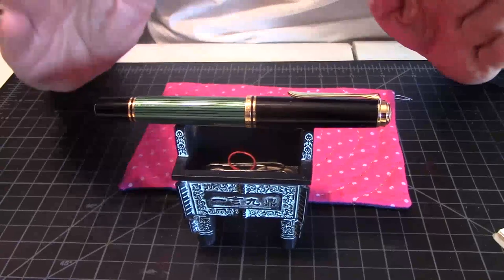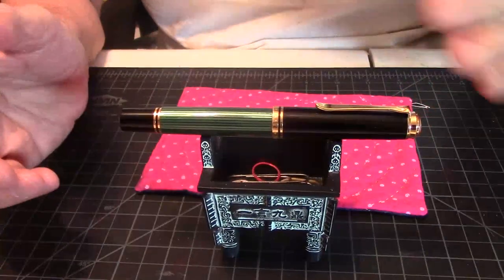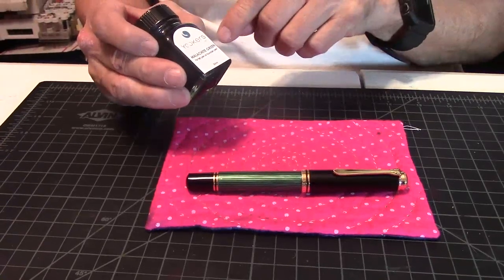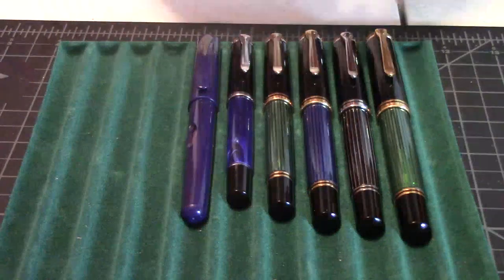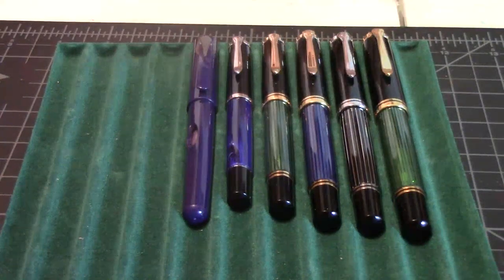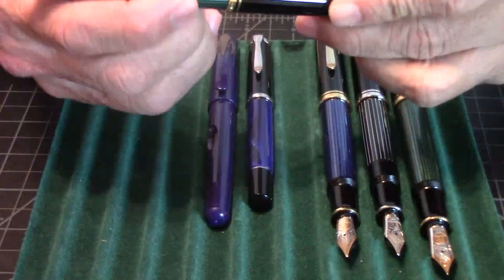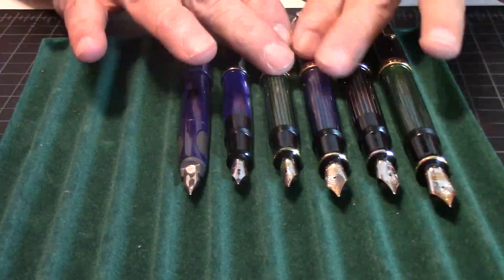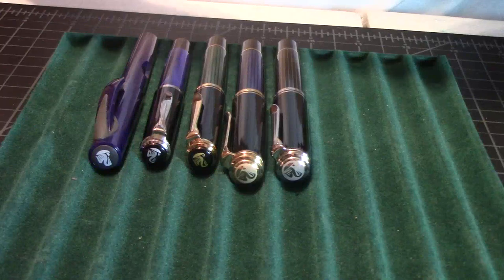Pelikan M1000 Fountain Pen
A review of the Pelikan M1000.  Episode 1010.

LIKE:  Did you like this video?  Please hit the "like" button!